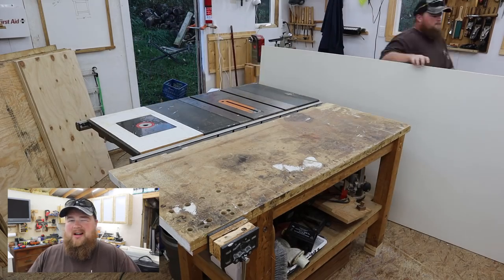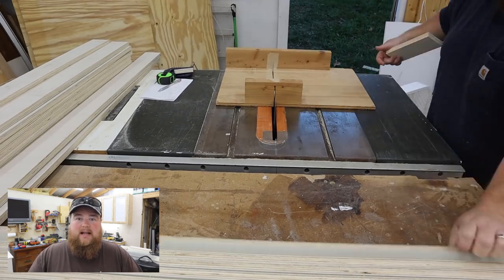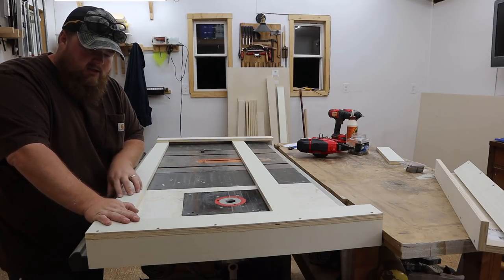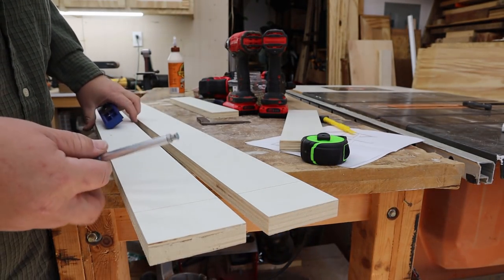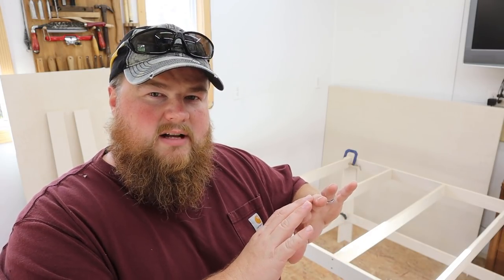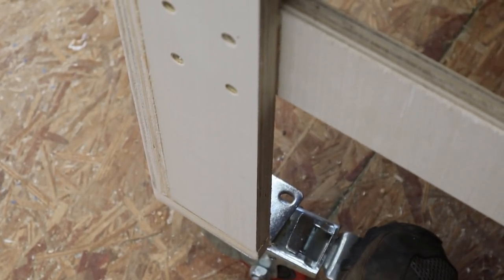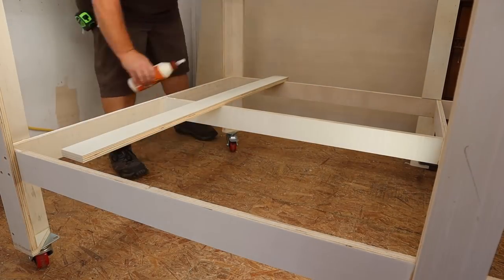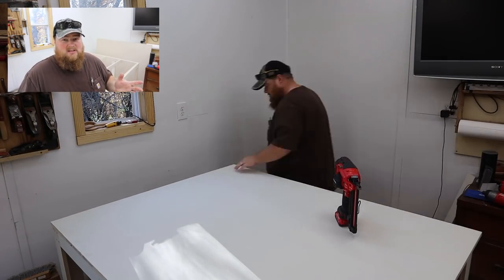$100 Shapeoko Pro CNC Table | CNC Router Woodworking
Building a custom table for a Carbide 3D Shapeoko Pro XXL CNC Router for less than $100!
🔗Countersink Set
🔗Kreg Multi Mark Tool
🔗White Gorilla Wood Glue